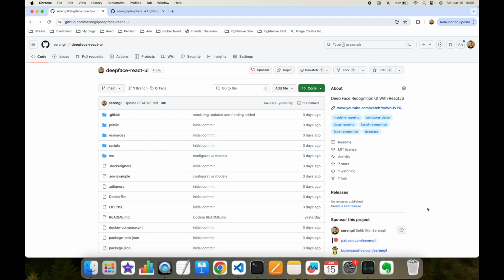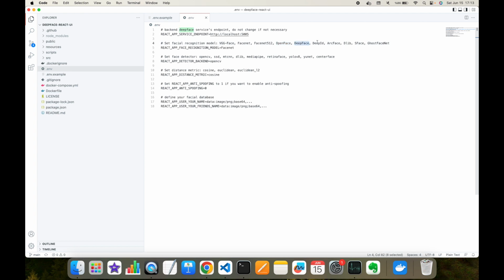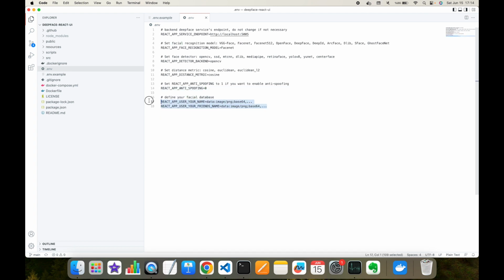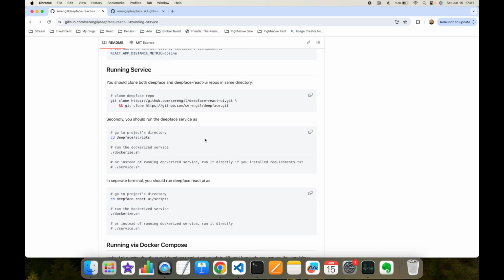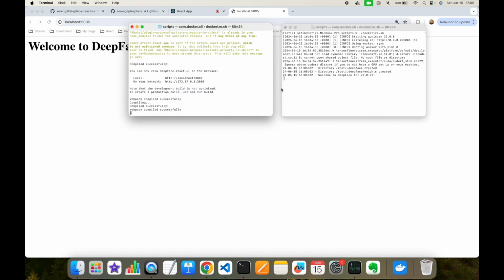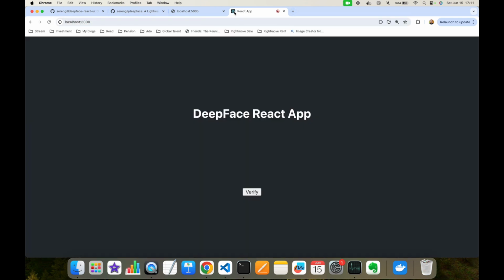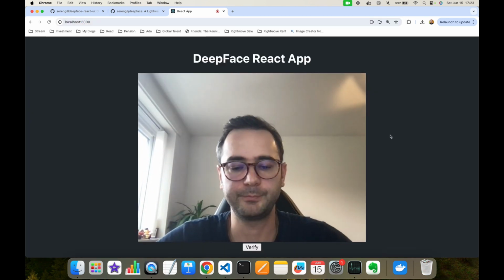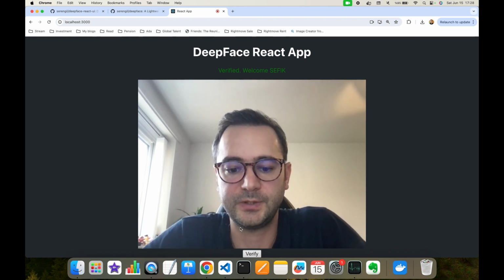Deep Face Recognition With ReactJS: DeepFace JS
In this video, we'll explore an exciting project that integrates deep face recognition with deepface and a user-friendly interface built using ReactJS. Here's what you'll discover:

- Face Verification with DeepFace: We'll demonstrate how to utilize the DeepFace library in Python to perform face verification tasks seamlessly.
- Interactive UI with ReactJS: Learn how to set up a responsive and intuitive UI using ReactJS, allowing you to interact with the face recognition models effortlessly.
- Dockerized Services: We'll show you how to run both DeepFace and the ReactJS UI using Dockerized services or Docker Compose, ensuring a smooth and consistent deployment process.
- Configurable Models: Our UI supports multiple face recognition models including VGG-Face, FaceNet, OpenFace, DeepFace, DeepID, ArcFace, Dlib, SFace, and GhostFaceNet. You can also choose from various face detectors such as OpenCV, SSD, Dlib, MTCNN, Faster MTCNN, RetinaFace, MediaPipe, YOLO, YuNet, and CenterFace.
- Face Anti-Spoofing: We’ve enabled face anti-spoofing measures to enhance the security and reliability of the face recognition system.

Join us as we dive into the technical details and guide you through setting up this comprehensive face recognition system. Whether you're a developer looking to integrate face recognition into your applications or just curious about how these technologies work together, this video has something for you!